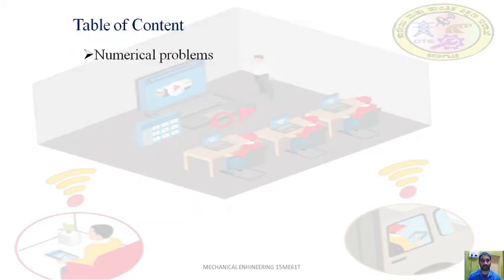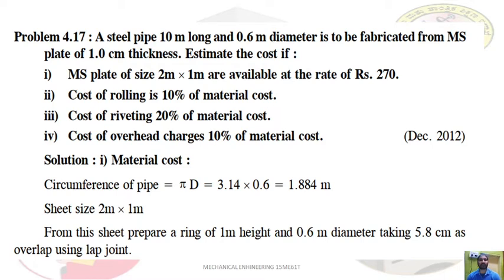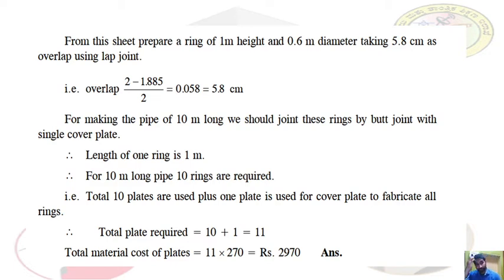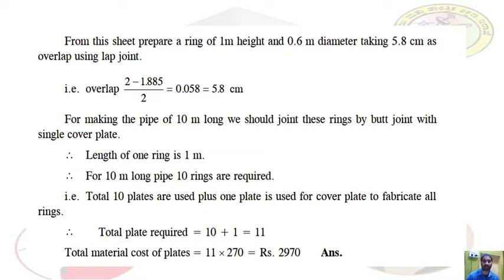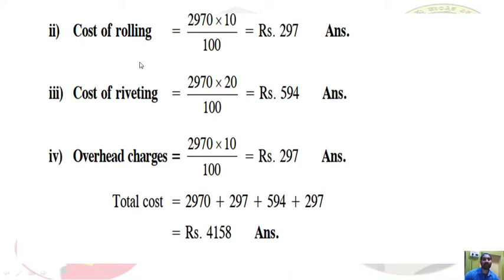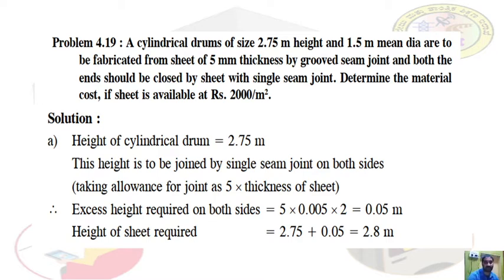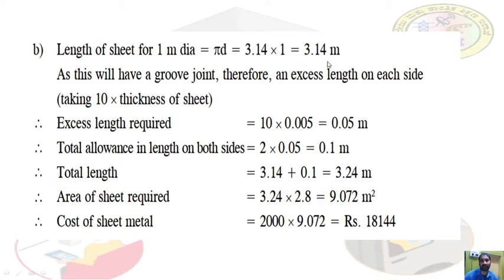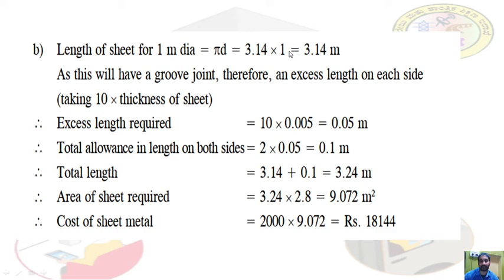EC U4 S8